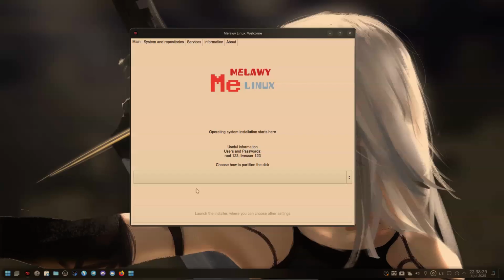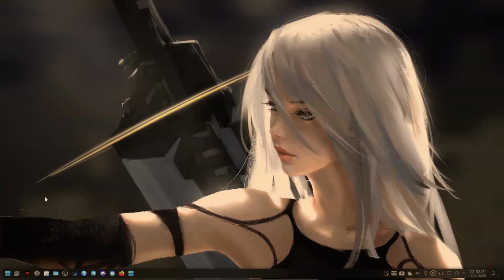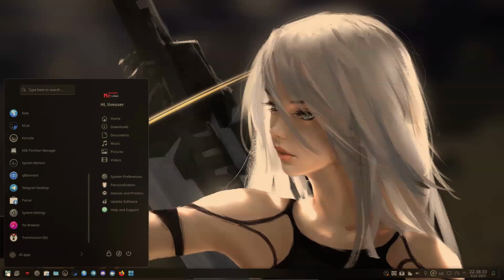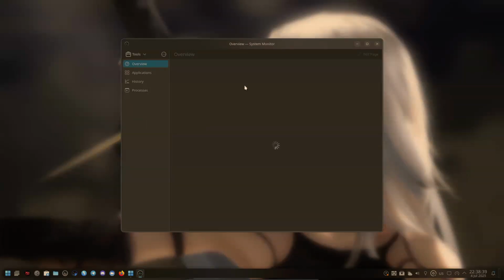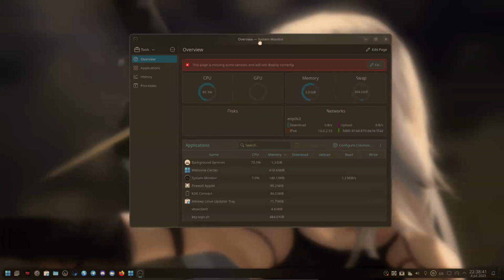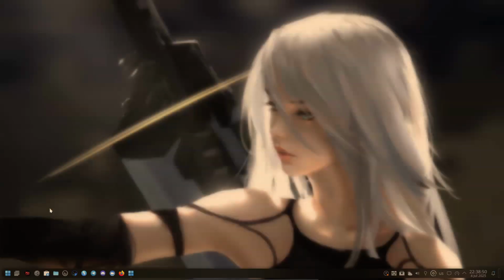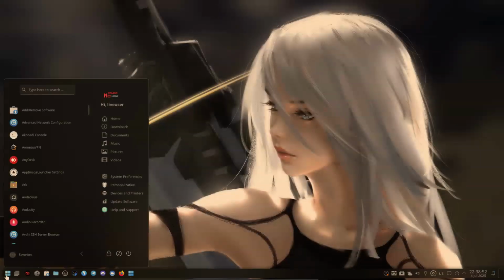Melawy Linux 2025.07.04 | Plasma 6.4.2 | Kernel 6.15.4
Melawy Linux 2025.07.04 - Melawy Linux is an Arch-based desktop Linux distribution featuring a customised KDE Plasma as the preferred desktop. It uses the alternative XanMod Linux kernel designed to improved performance and responsiveness. Some of the distribution's features include the Calamares installer, a custom-designed rEFInd boot manager, a Plymouth boot screen, and the Simple Desktop Display Manager (SDDM) desktop login manager. Melawy Linux is available in "Base" and "Developer" editions.